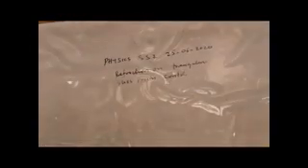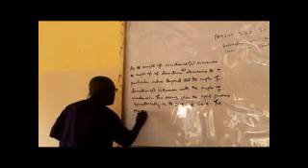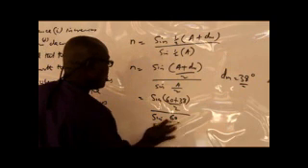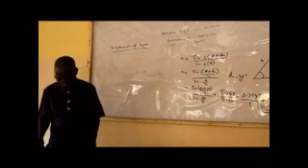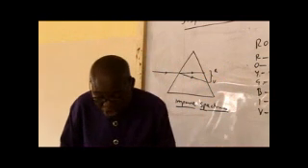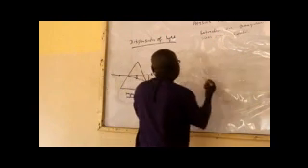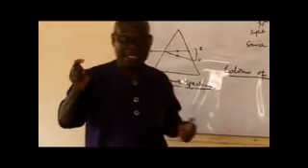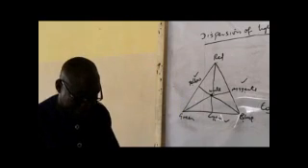PHYSICS SS2 DAY 22